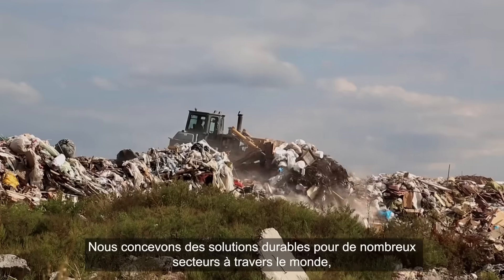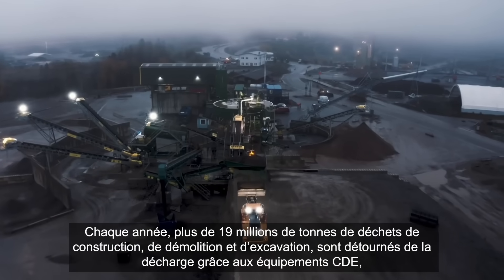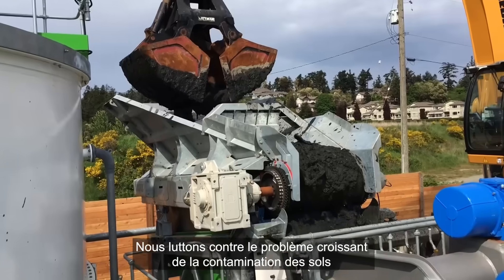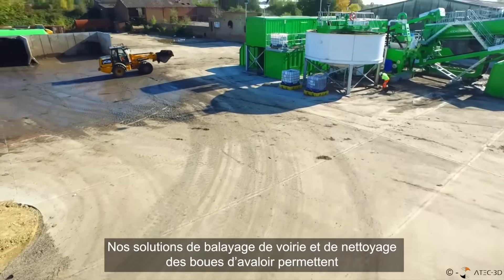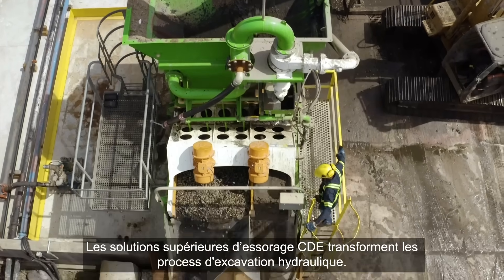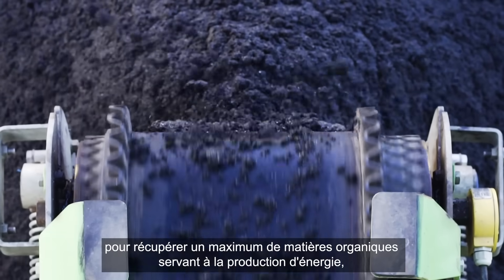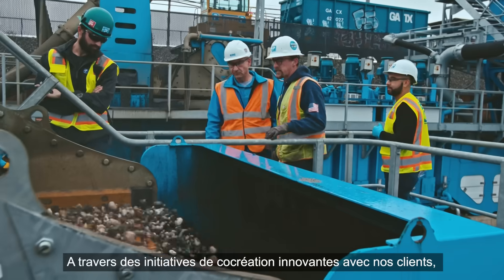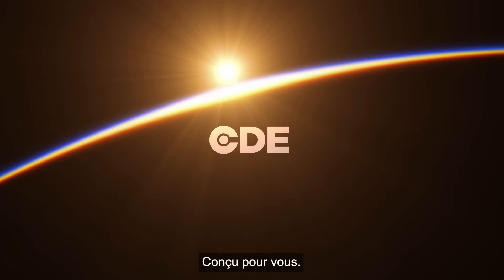Solutions de recyclage CDE - Transformer les déchets en matériaux de construction de valeur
Depuis plus de 20 ans, CDE fournit des installations de recyclage des déchets dans le monde entier. Nous concevons des solutions durables pour une variété de secteurs tels que les déchets de construction, de démolition et d'excavation (CD&E), les sols contaminés, les déchets de balayures de voirie, l'hydro-excavation, les fines de trommel, les sols non dangereux et les boues d'épuration. Nous collaborons avec nos clients pour détourner de la mise en décharge 19 millions de tonnes de déchets chaque année et les transformer en matériaux de construction de haute qualité.